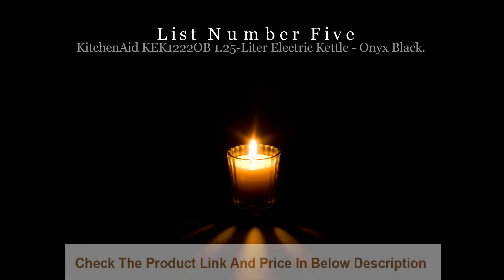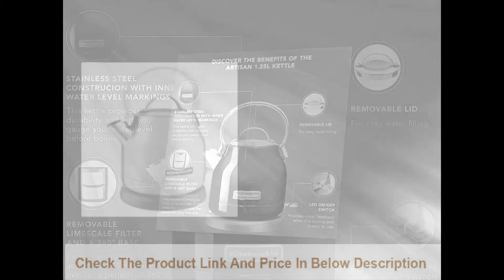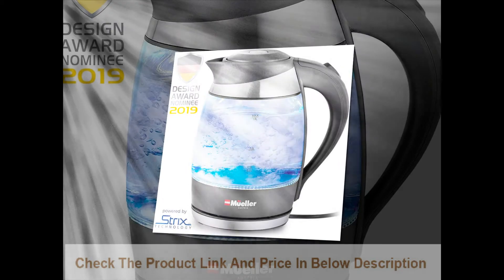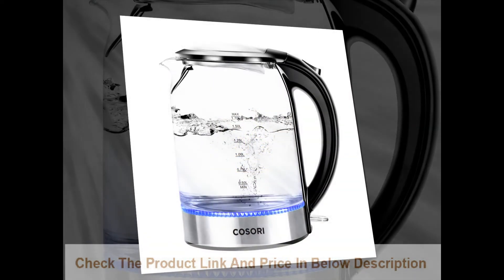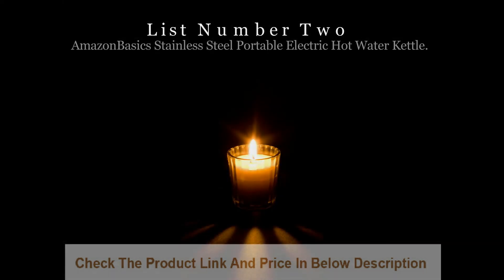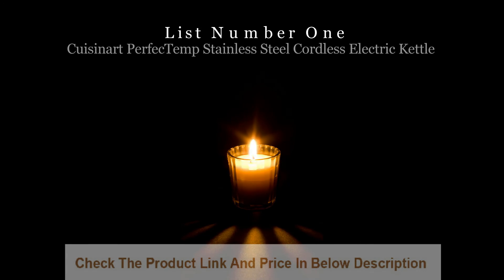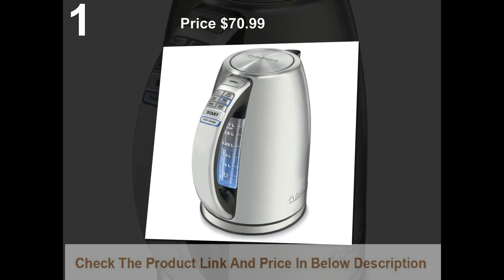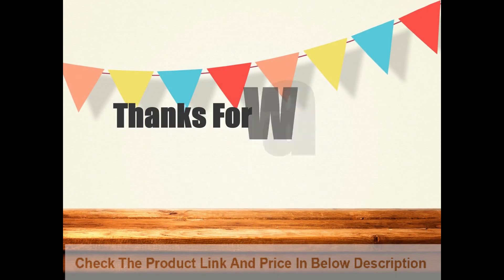Top 5 Best Electric Kettle.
Check The Product Link And Price Of Top 5 Best Electric Kettle From Amazon;

NO-1. Cuisinart CPK-17 PerfecTemp 1.7-Liter Stainless Steel Cordless Electric Kettle:

NO-2. AmazonBasics Stainless Steel Portable Electric Hot Water Kettle:

NO-3.COSORI Electric Kettle(BPA-Free), 1.7 L Glass Water Boiler & Tea Heater with LED Indicator Ligh:

NO-4. Mueller Premium 2019 Model 1500W Electric Kettle Water Heater with SpeedBoil Tech:

NO-5. KitchenAid KEK1222OB 1.25-Liter Electric Kettle - Onyx Black:

Greetings, Are You Looking For Top 5 Best Electric Kettle? Cuisinart Is The Most Popular And Top Rated Top 5 Best Electric Kettle Among The Whole. Watch This Awesome And So Cool Video Reviews About Top 5 Best Electric Kettle.